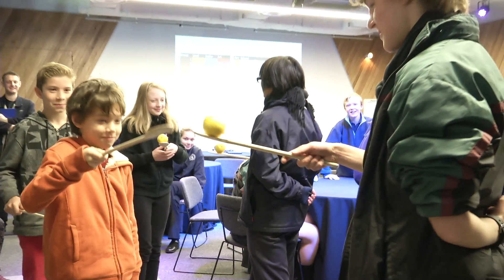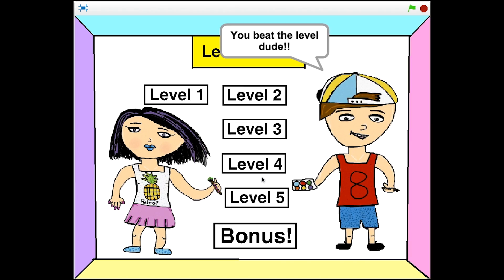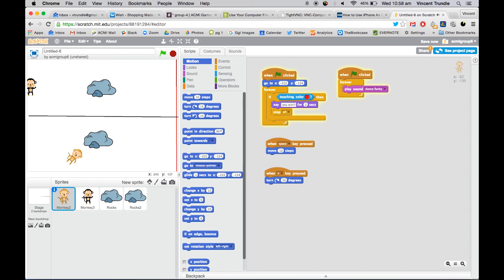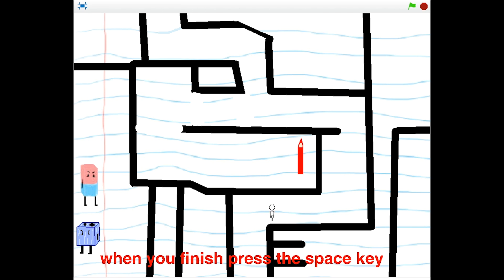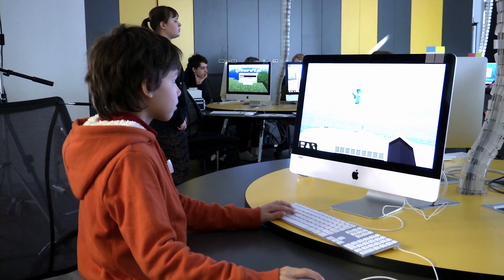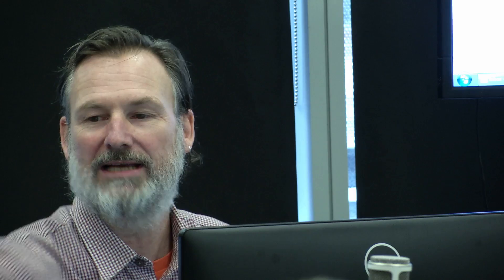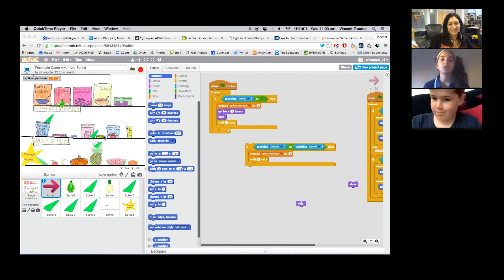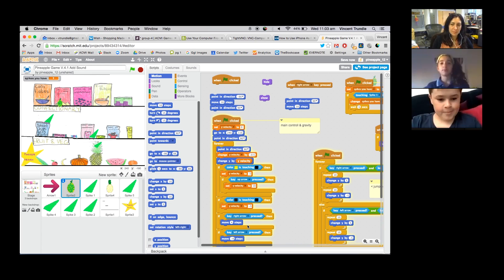Games Net 2015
Games Net invites gifted and talented students across Victoria to collaborate online and in person to produce their own videogames. Working with industry mentors and in teams, the students develop and use contemporary communication and project coordination skills.

After several months of working together online, learning to use coding software, and creating art and audio, the teams showcase their games at our Games Net Showcase!